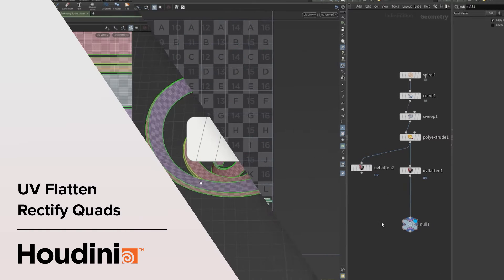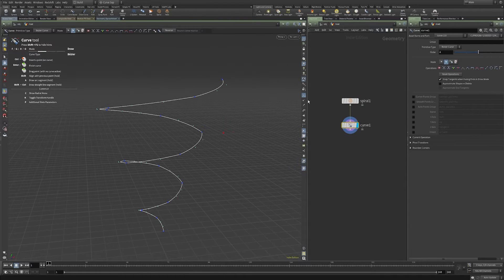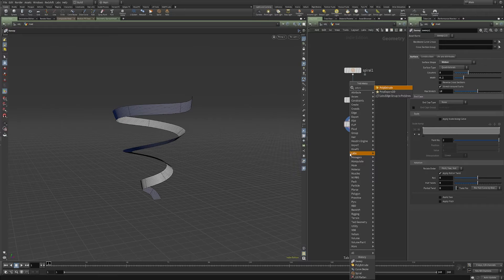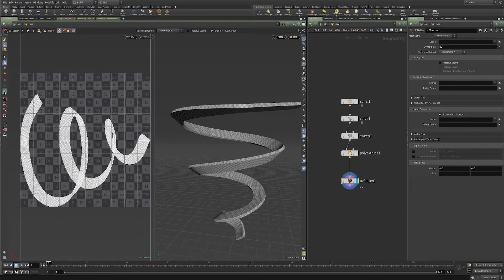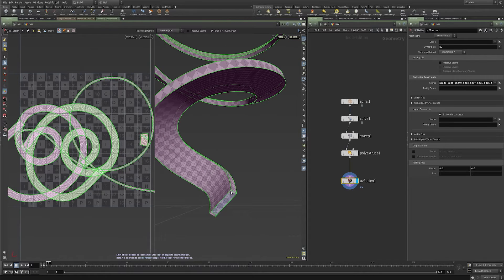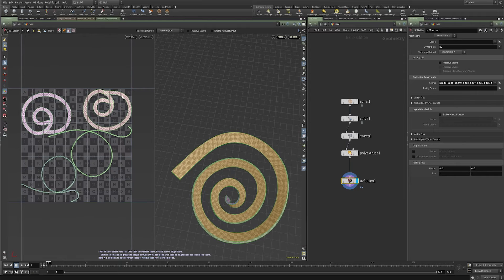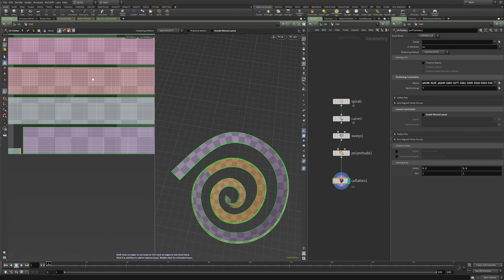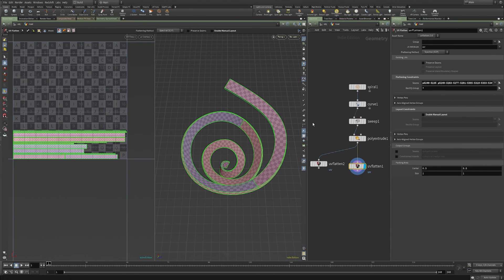Houdini UV Flatten - Rectify to Quads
I'll show how to use a handy feature of the UV Layout SOP to quickly arrange quad groups to perfectly straight islands.
I also go over a few features of the Curve SOP that are new to Houdini 19.5